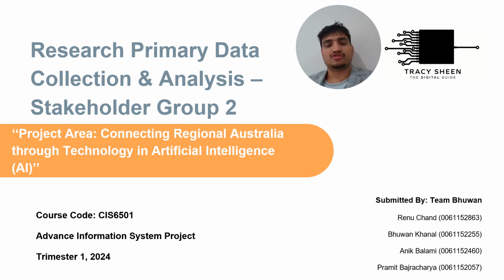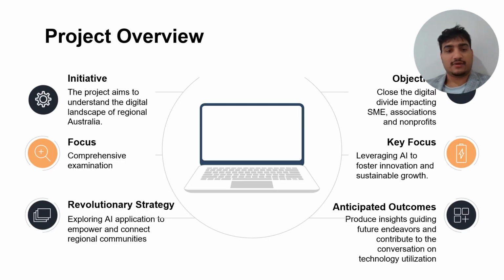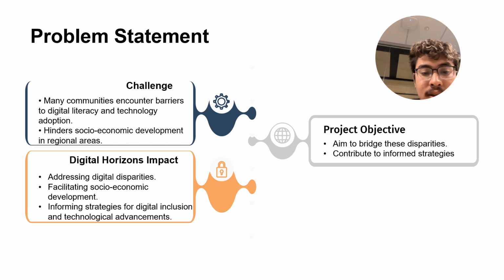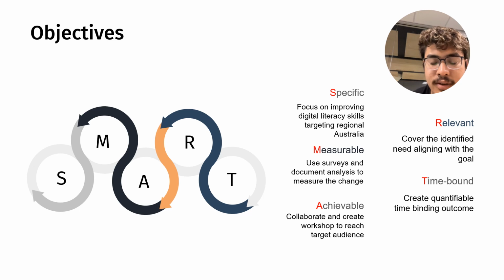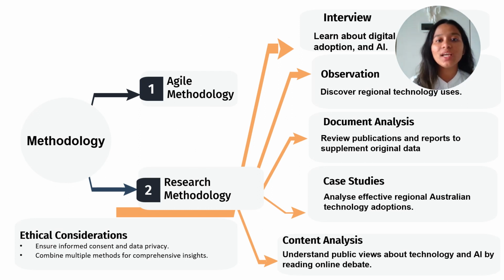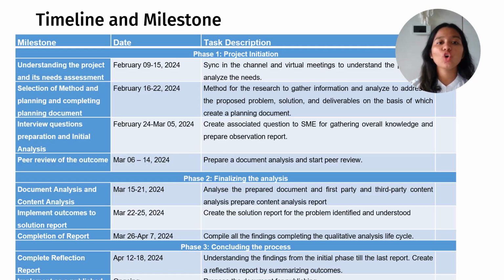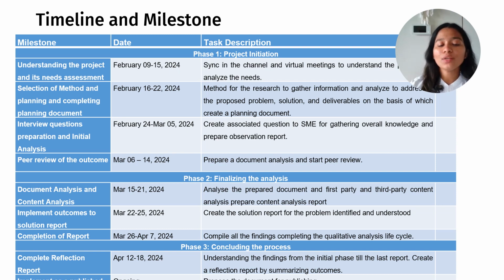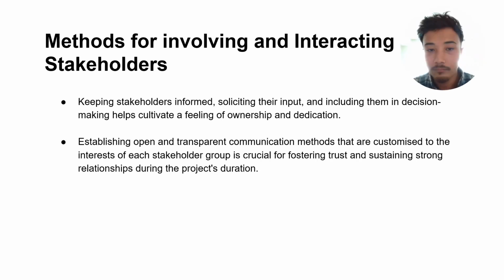Team Bhuwan CIS6501 A2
Assessment Two - CIS6501